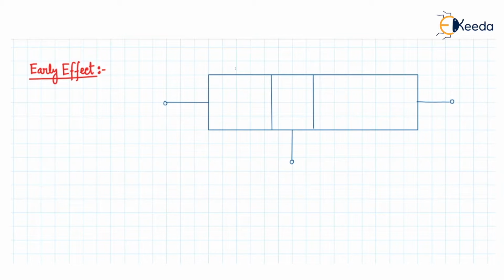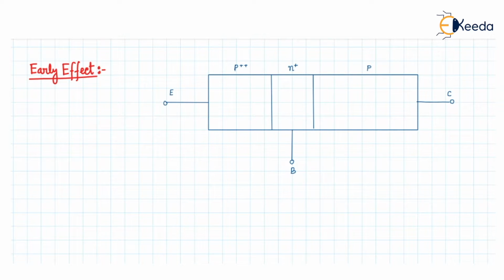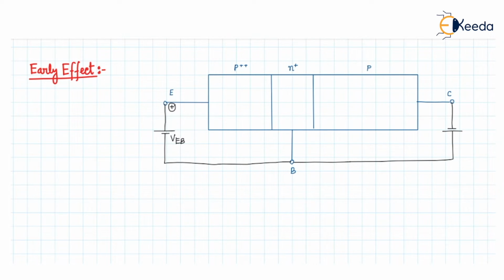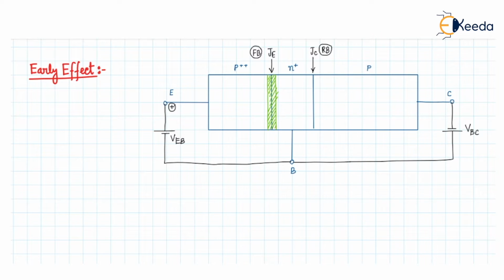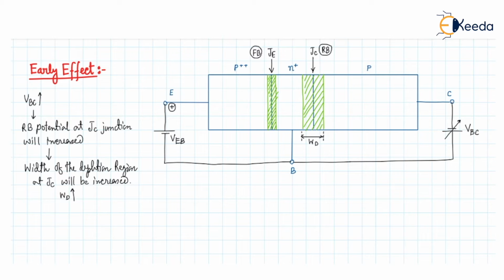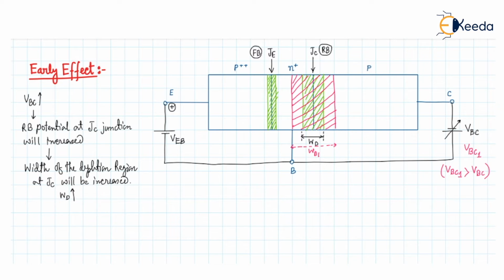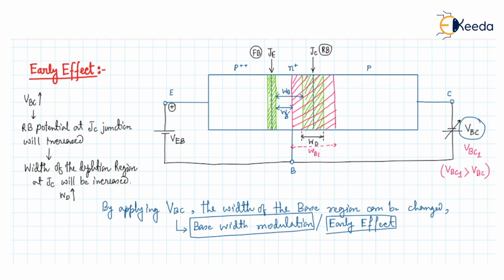Essential Concepts Of Early Effect Explained In GATE Electronic Devices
Whether you're a GATE Electronics aspirant or an electronics enthusiast, this video is tailored just for you!

In this session, we demystify the complexities surrounding the Early Effect, a crucial concept in the GATE Electronics syllabus. We break down the theoretical foundations, provide practical insights, and offer problem-solving techniques to ensure you grasp this topic with clarity and confidence.

Key Highlights:

Comprehensive coverage of the Early Effect in Electronic Devices
In-depth theoretical explanations for a solid understanding
Problem-solving strategies to tackle GATE questions related to the Early Effect
Insights to strengthen your foundation in Electronic Devices

Happy Learning.